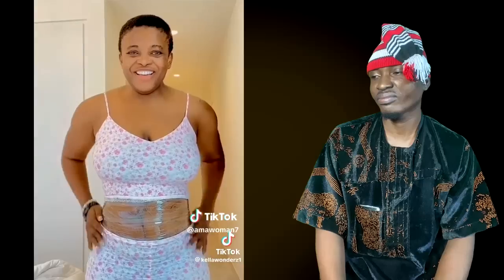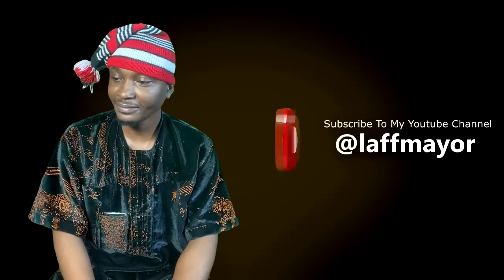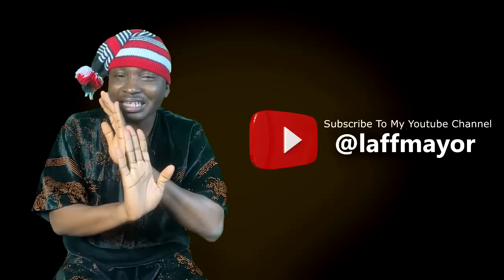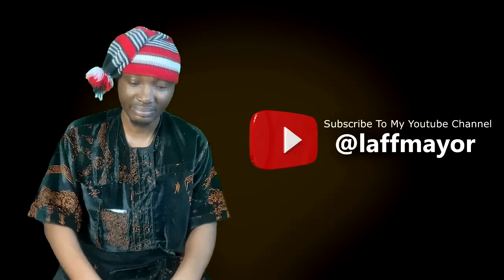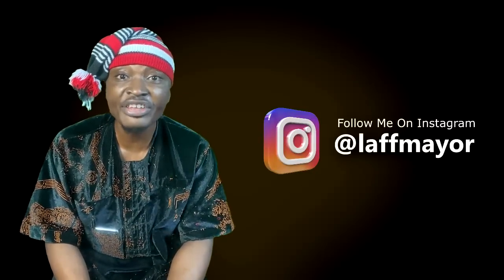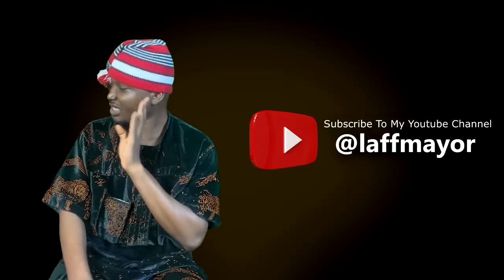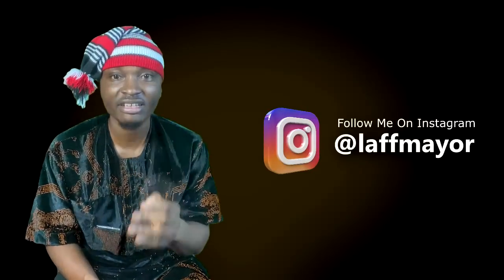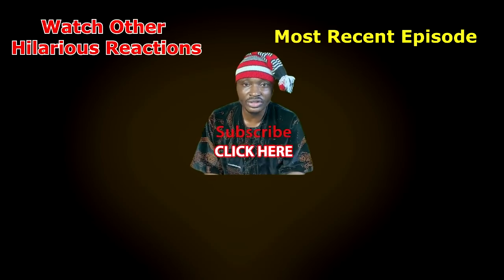Hour Glass Shape For Women With Sellotape Only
Hour Glass Shape For Women With Sellotape